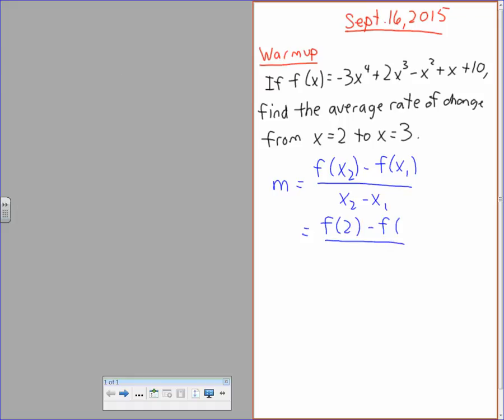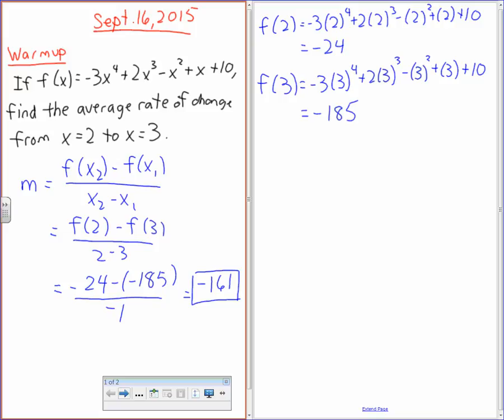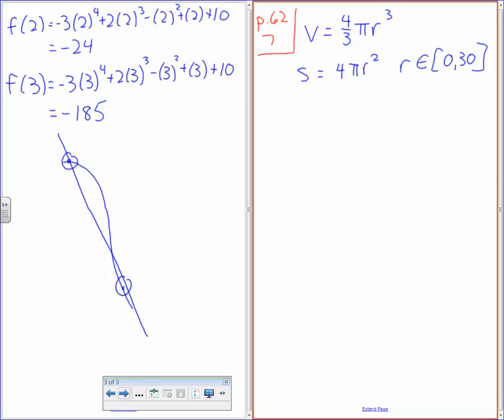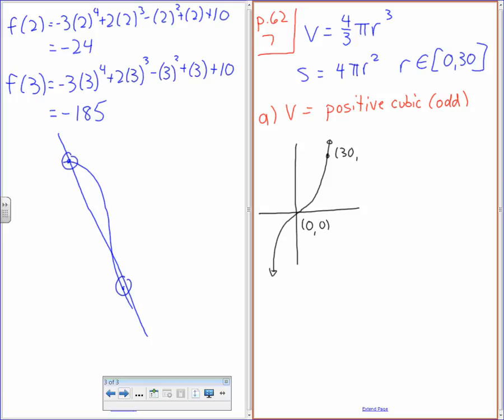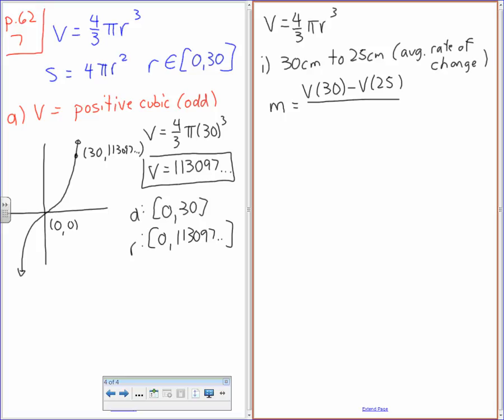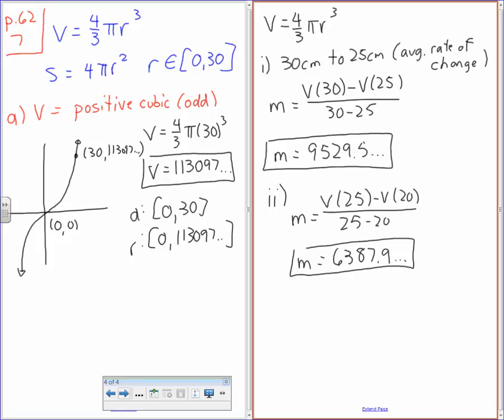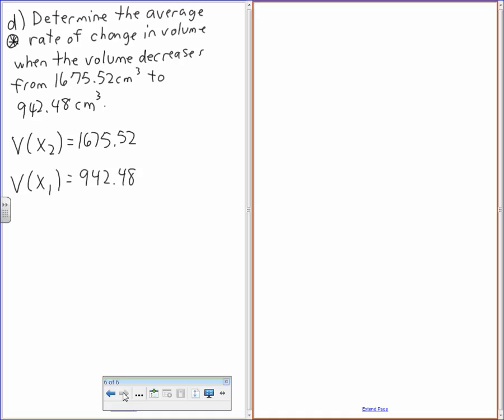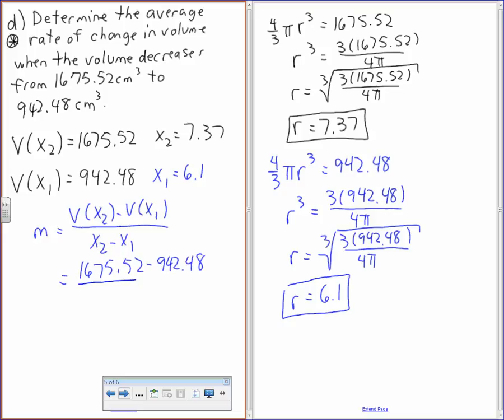MHF4U - Instantaneous Rate of Change - Part 1 of 3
My September 16th, 2015 lesson on instantaneous rate of change in polynomial functions